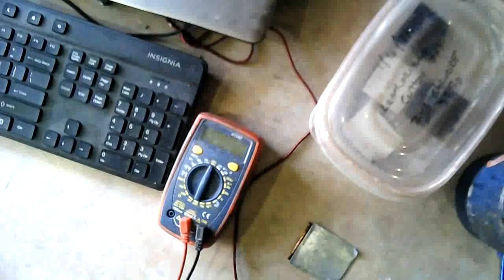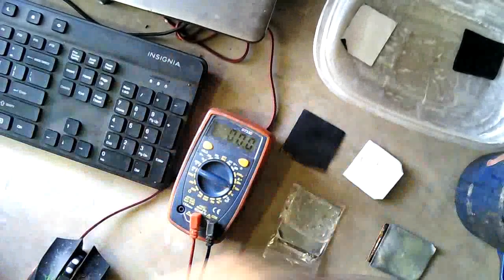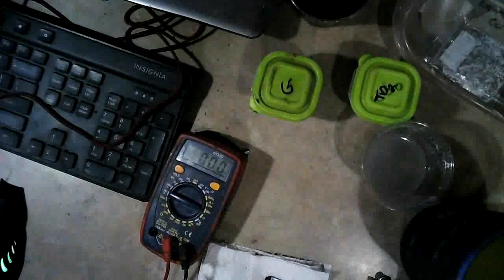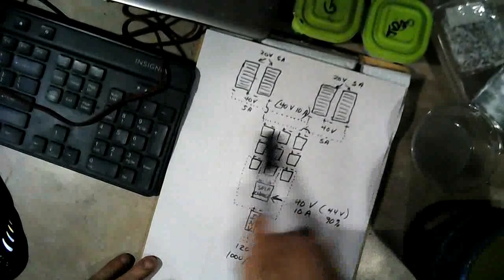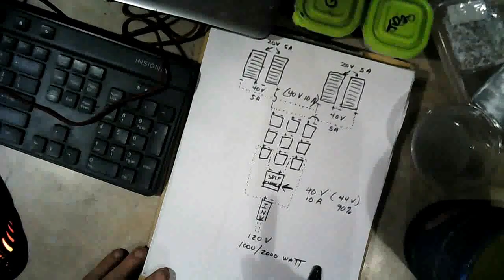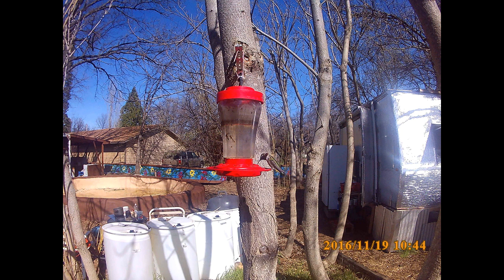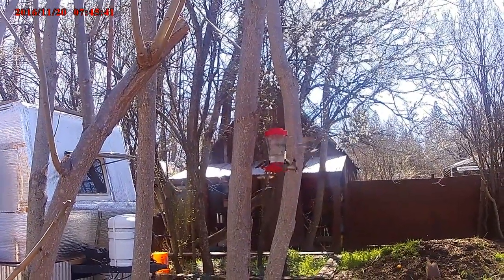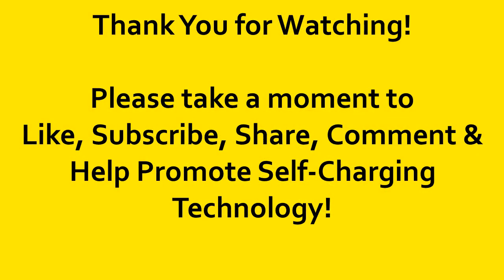April Research Update! (Part 2)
This video is the conclusion of the research and testing video I made yesterday. I show pictures of my battery building bench, and explain my electrical system and plans for the immediate future.